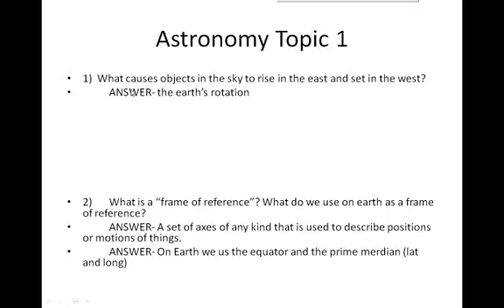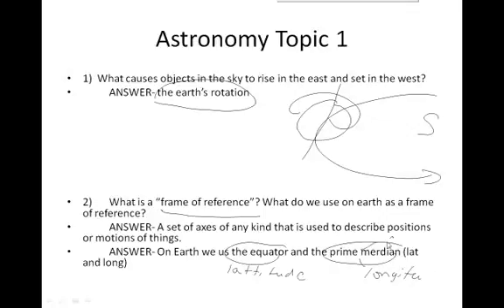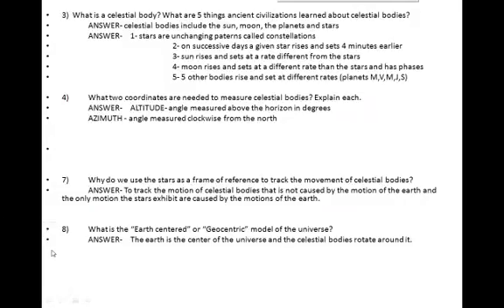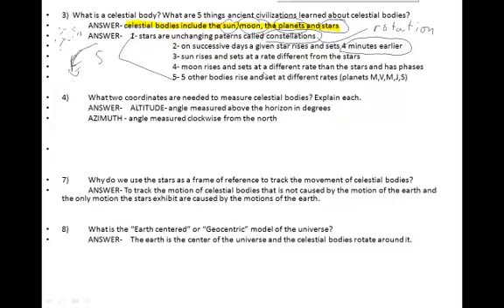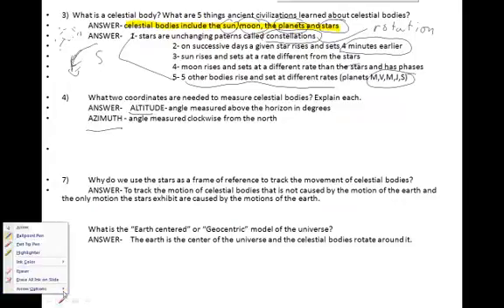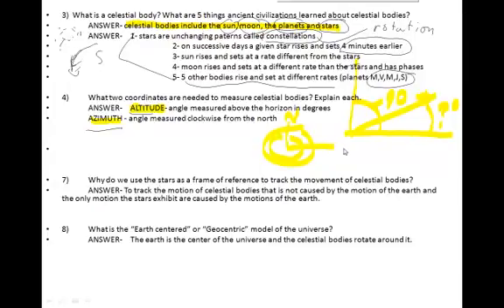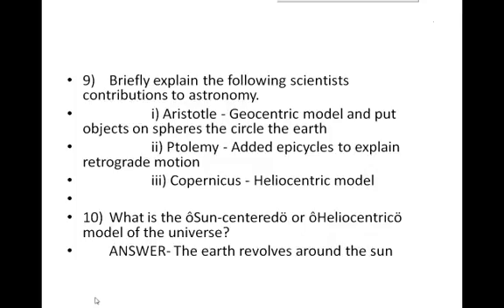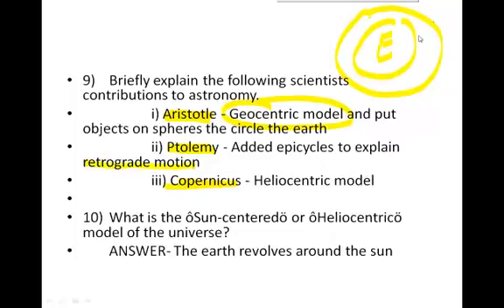Astronomy topic 1 Guided Questions and Answers.mp4